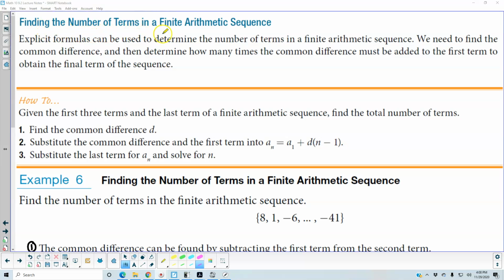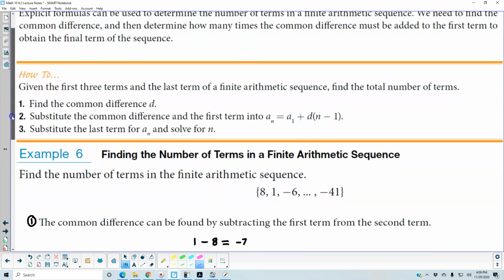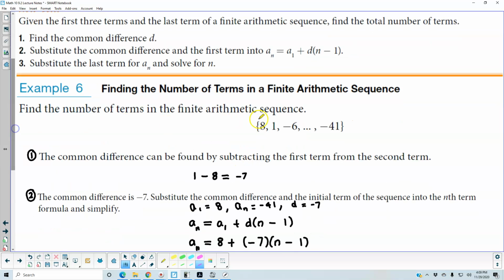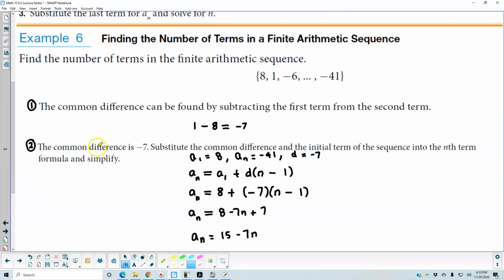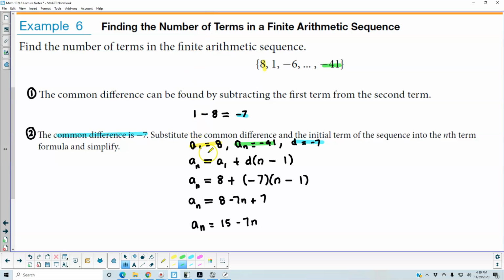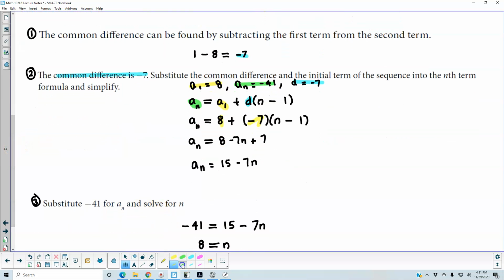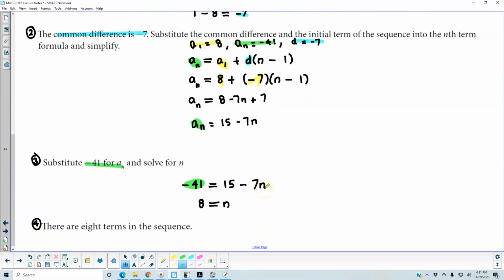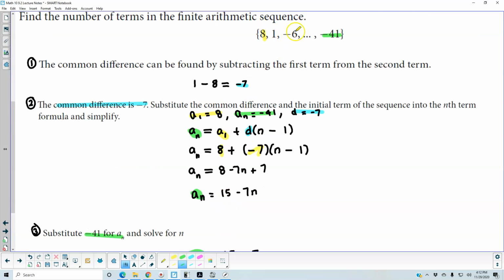Math 10 9.2 Example 6 Finding the Number of Terms in a Finite Arithmetic Sequence